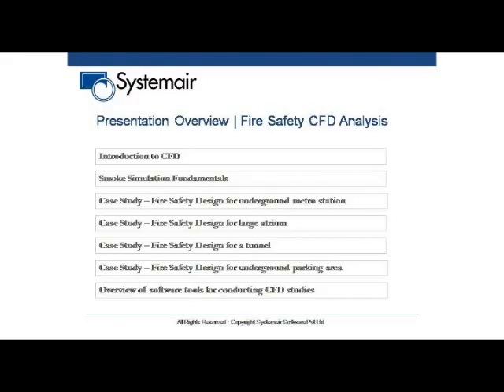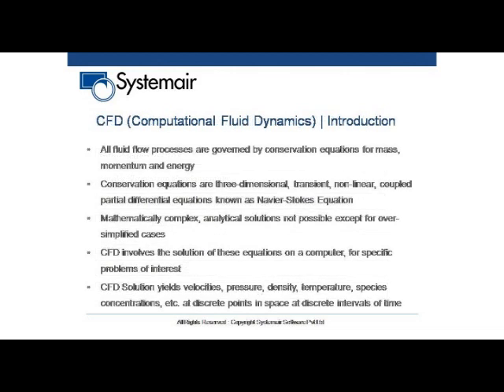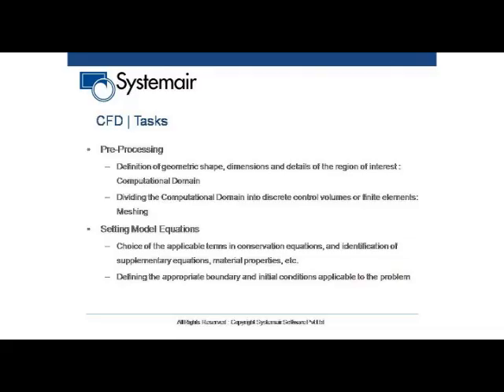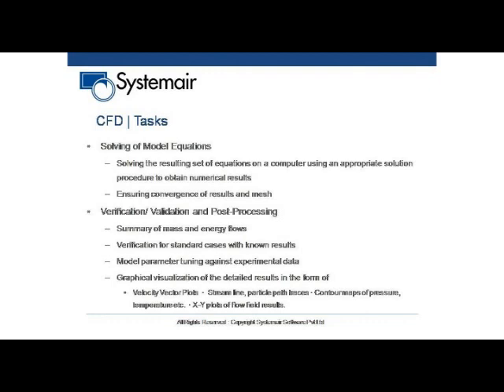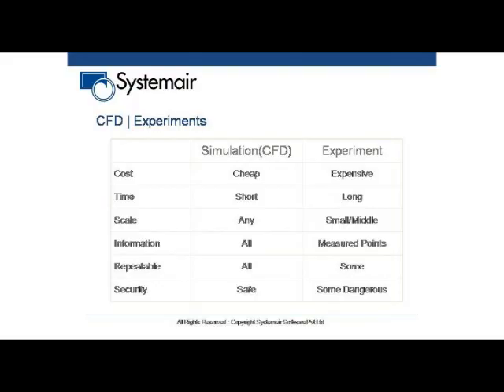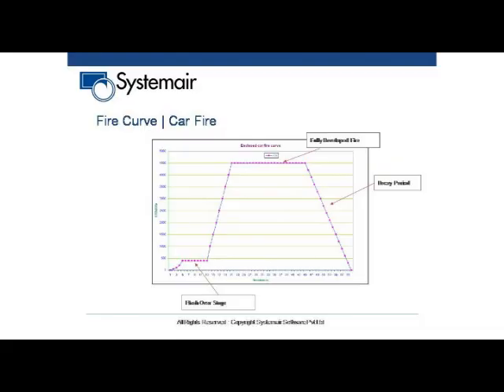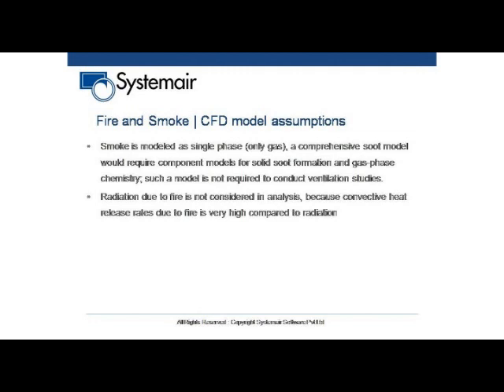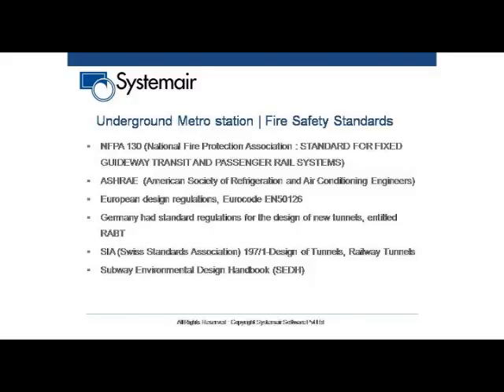Fire Safety Design and Smoke Simulation Using CFD Part-1.wmv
Mr.Shishir Gupta Managing Director Systemair Software India presented a paper on Fire Safety Design and Smoke Simulation Using Computational Fluid Dynamics (CFD) at Frigair,2010 in Johannesburg,Southafrica. Systemair software India is a Joint venture company of Systemair AB and Mechartes researchers pvt.ltd.